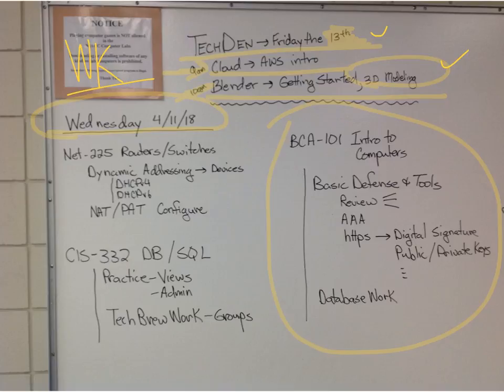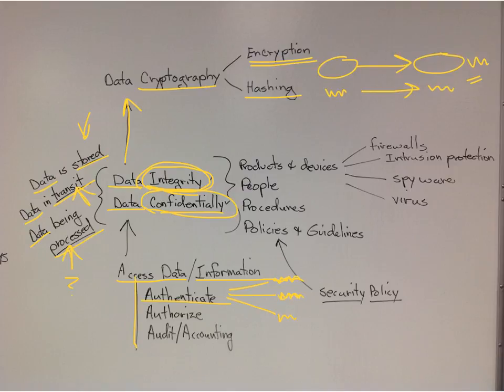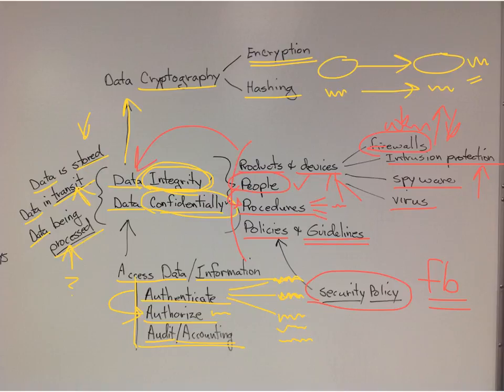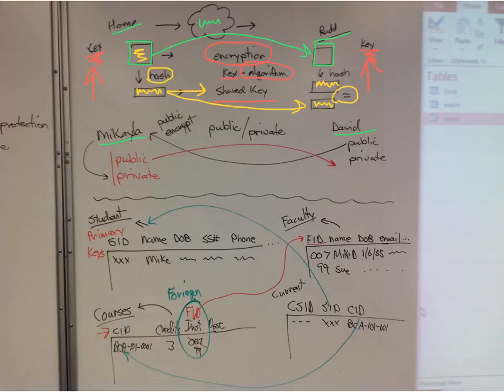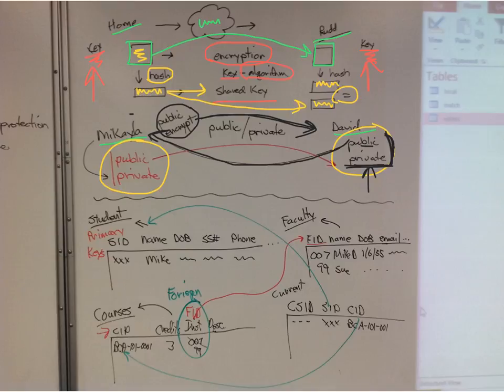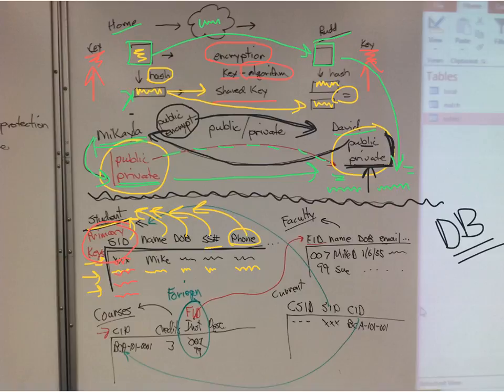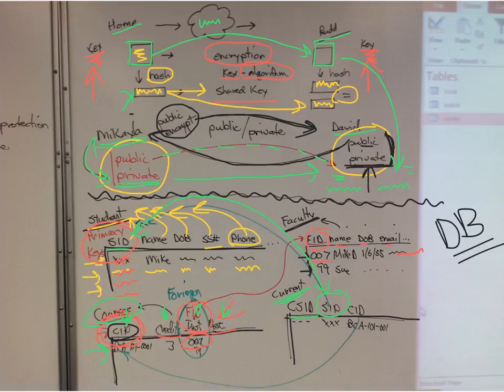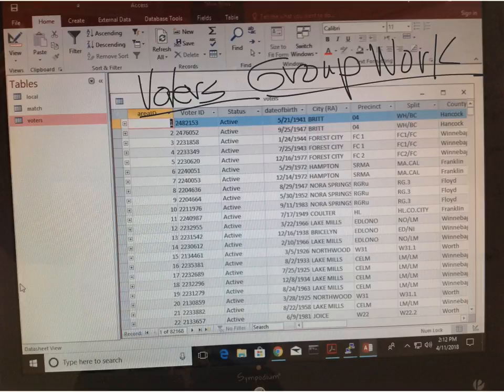BCA-101 WBR-S18 D34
Data exchange and security
Shared keys
Public/Private keys